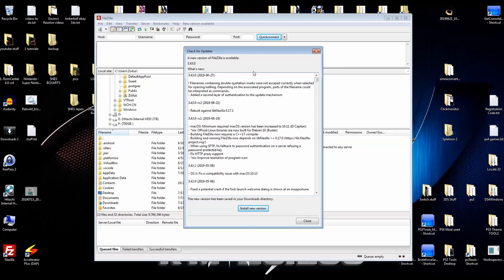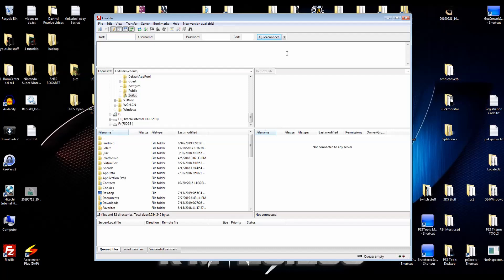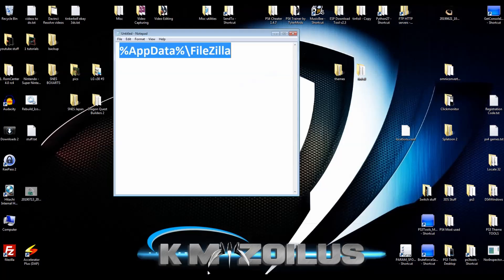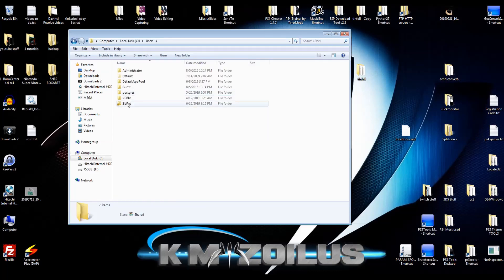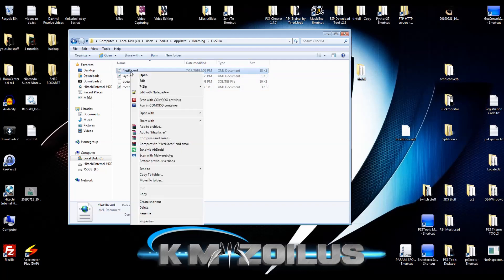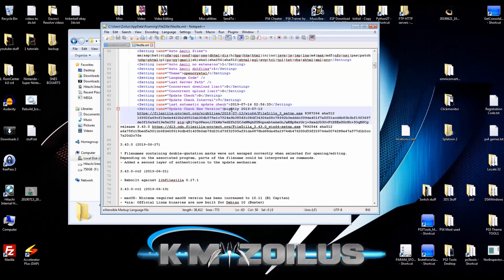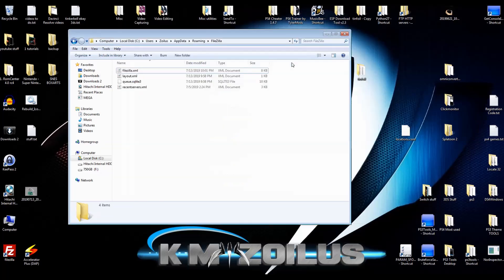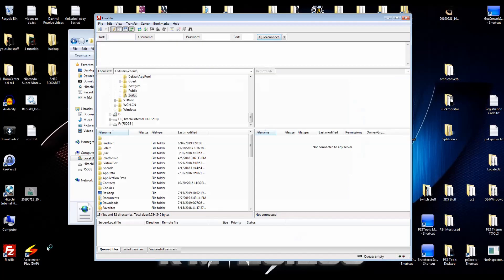PC Tutorial - How to stop filezilla's annoying UPDATE pop up window...forever!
Even after you've turned off the check for updates option, this update window may still keep popping up, I'll show you how to finally get rid of it for good. You can easily reverse it later on if you want.